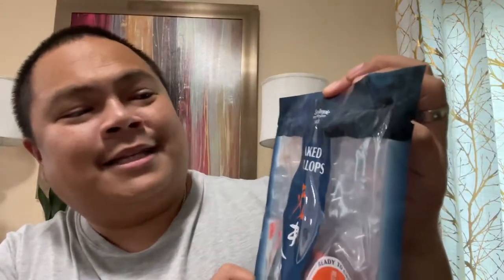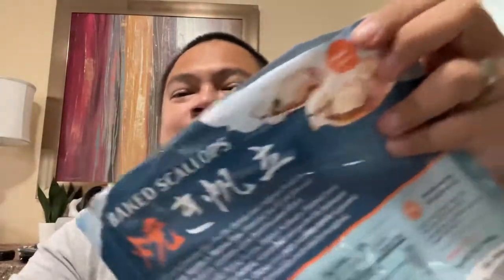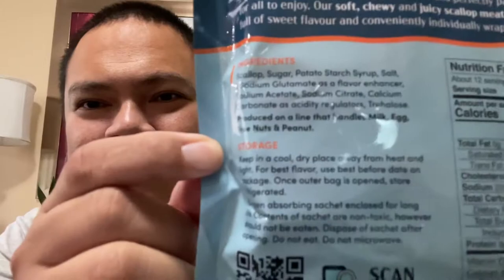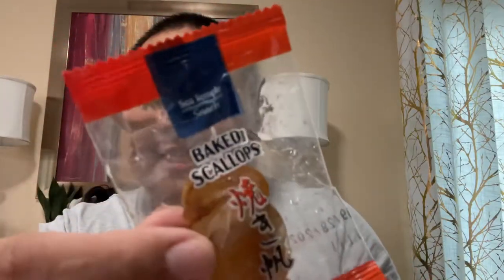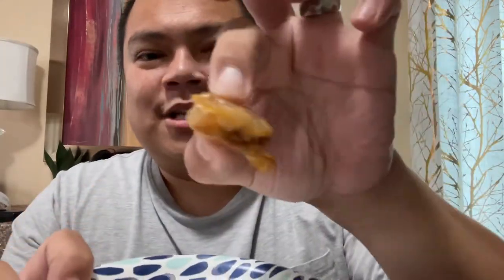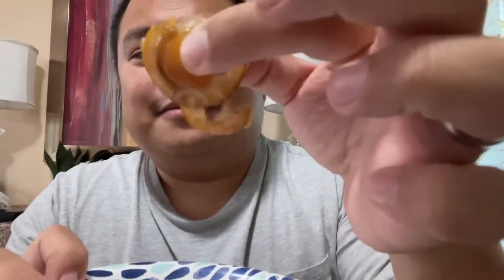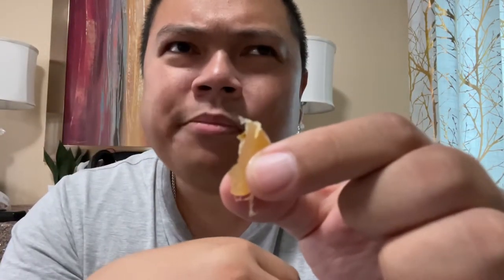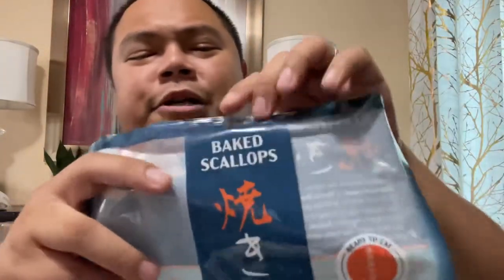Sea Temple Baked Scallops from Costco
Ever been to Costco and wondered what something tasted like? Let me try it for you! Like this Baked Scallops i found in the snack isle, not the fridge isle.